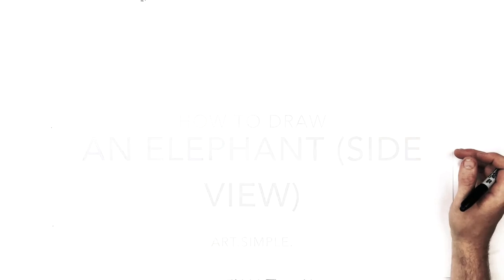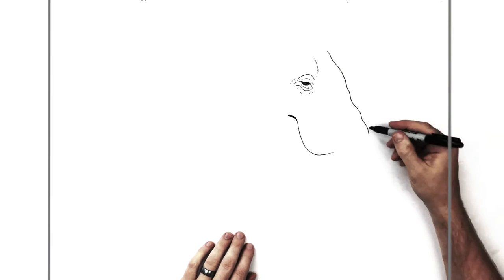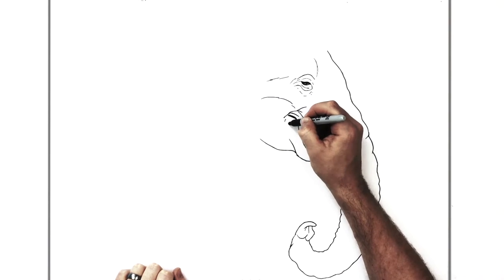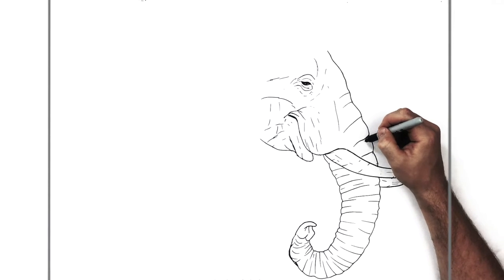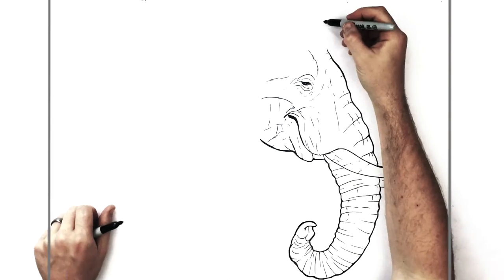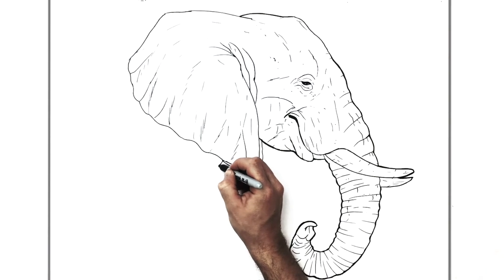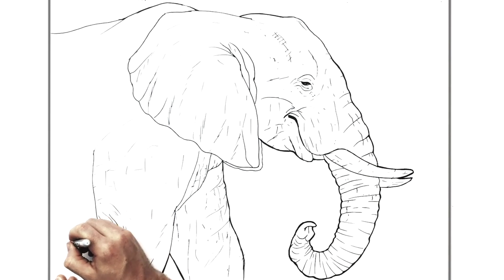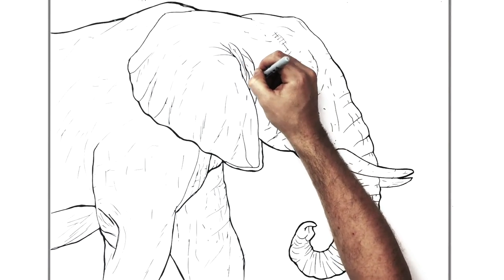How To Draw An Elephant (Side View) | Step By Step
Learn How To Draw An Elephant Side View Step By Step